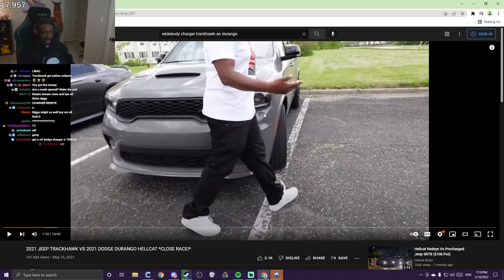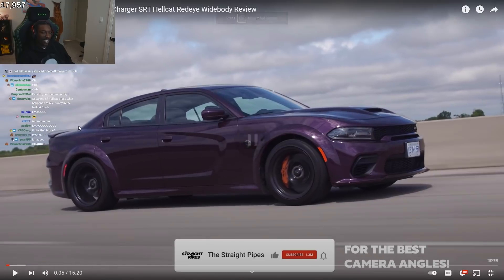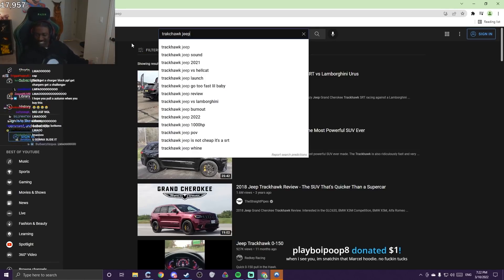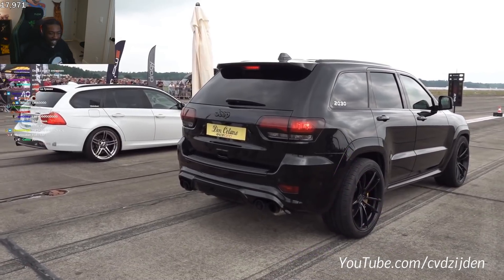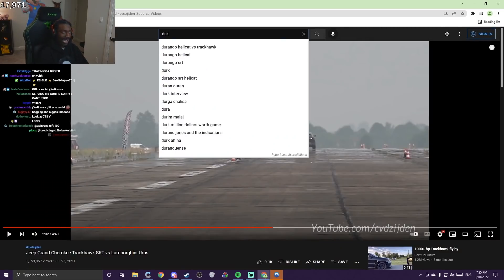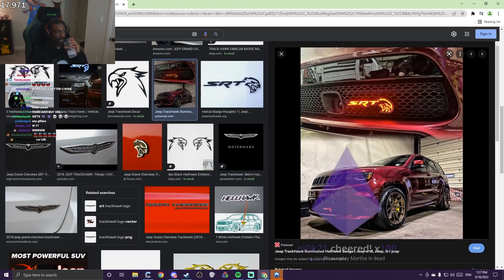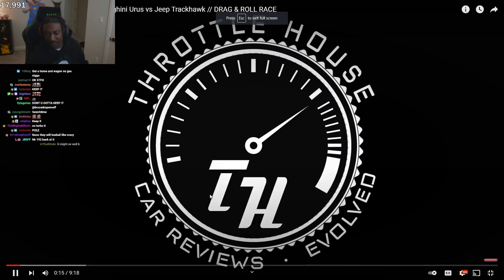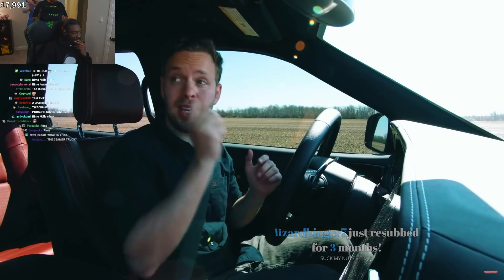BruceDropEmOff Goes CAR Shopping LIVE On Stream 🚗